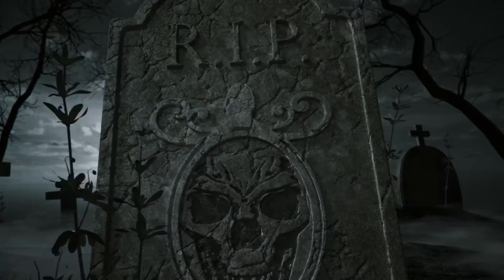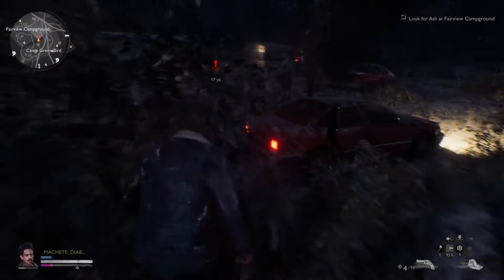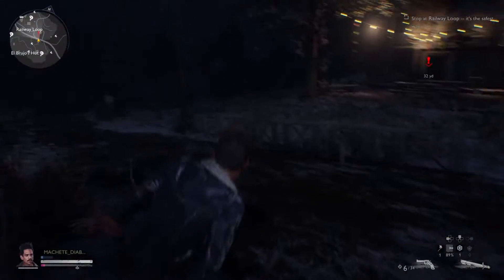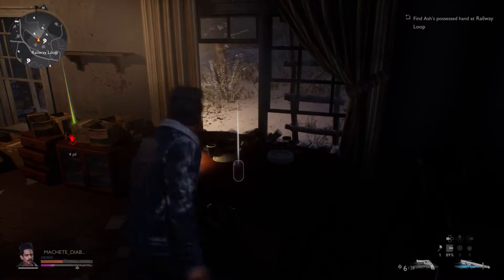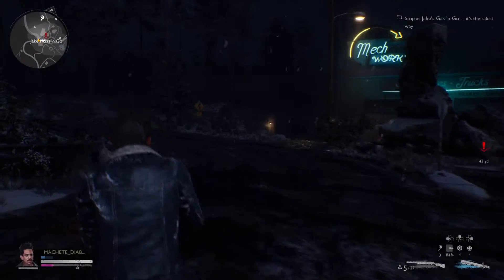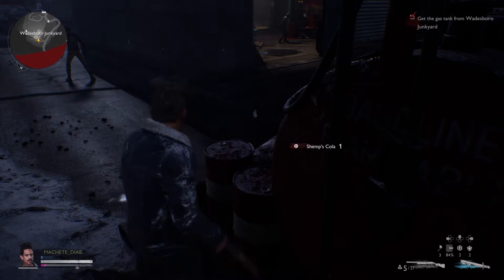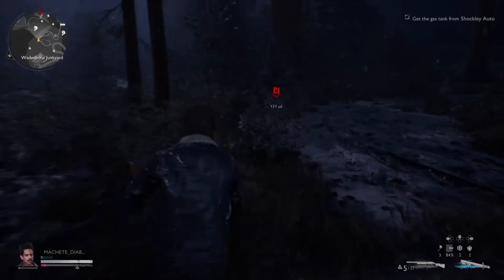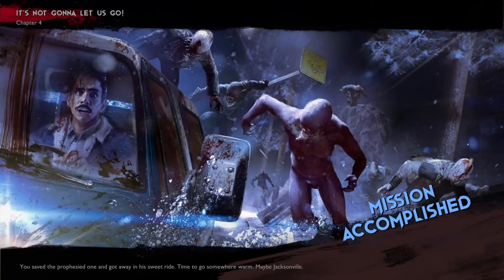Evil Dead: the game Pablo mission walkthrough